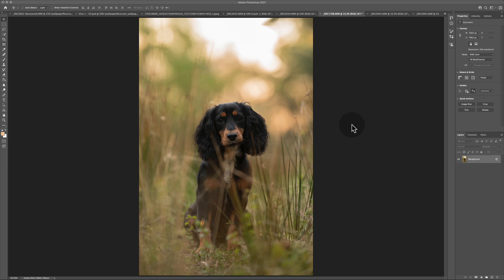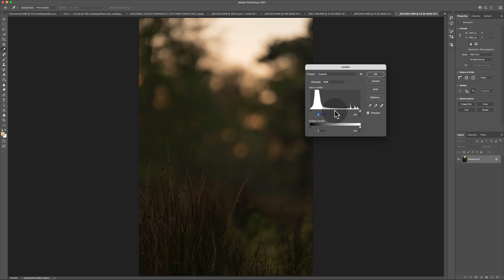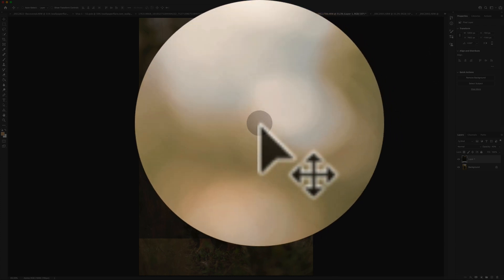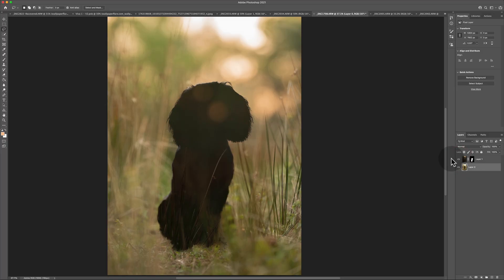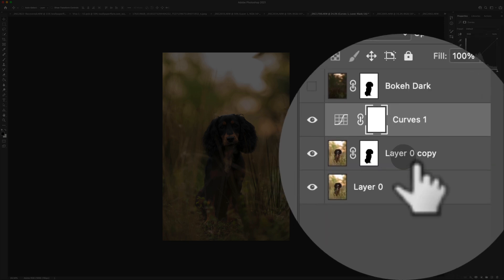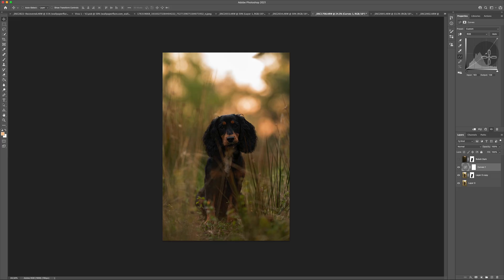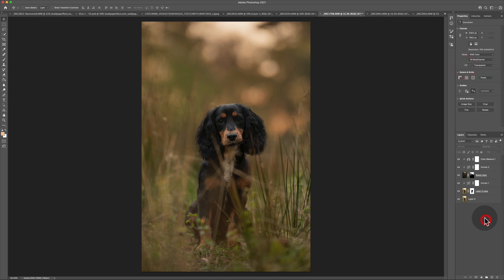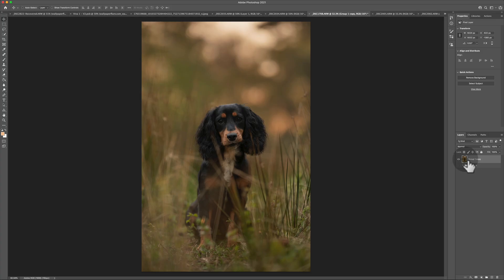How to Blend Different Exposures in Photoshop | Composite Bracketed Photographs Like a Pro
Yep this week we're covering how to put together those bracketed images or different exposures as a composite in photoshop with finesse and skill. Using the parts of the images you need, we'll work through a full composite workflow to share advanced skills for blending exposures to give you the best control on the final output.

Editing different exposures in Photoshop can be tricky, it has to look realistic and balanced and often people struggle with this. Using some tricks and skills, this video will hopefully share a high-level workflow to selectively blend bracketed photographs to end up with a shot that is technically sound and visually sound too!

Photoshop beginner or finding this too advanced? Check this out